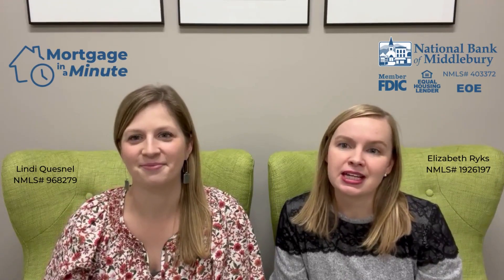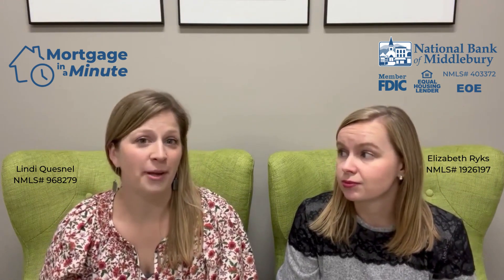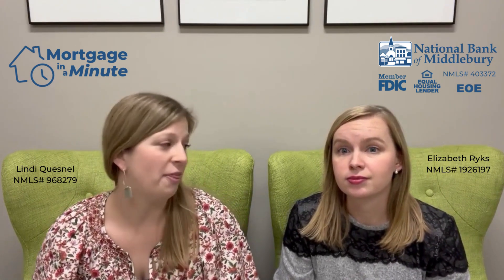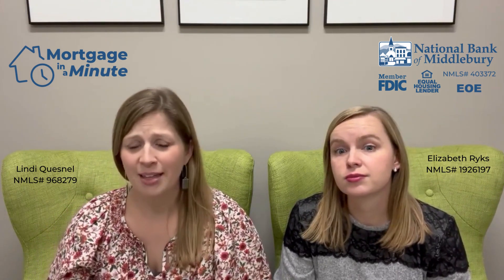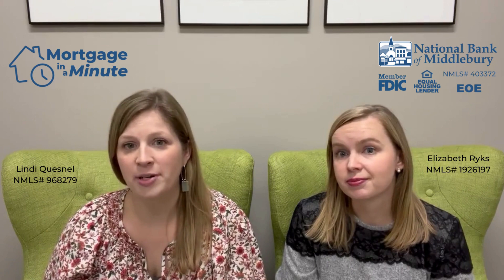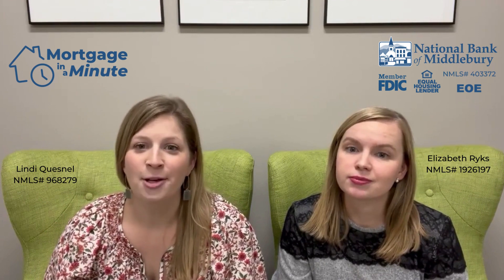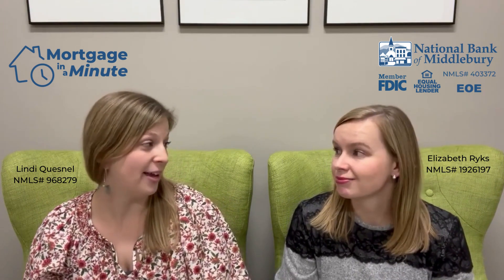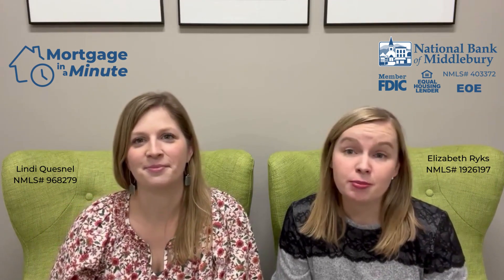Breaking Down the Mortgage Process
In this edition of Mortgage in a Minute, Lindi and Elizabeth break down the mortgage process in a way you can actually understand!